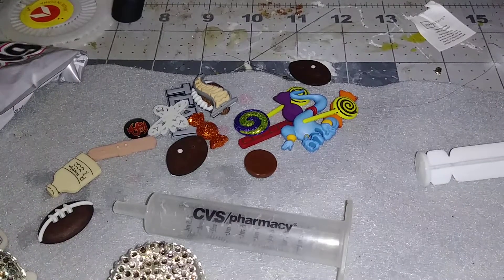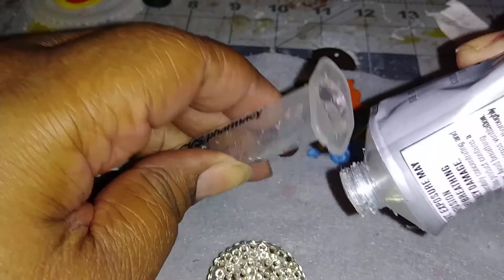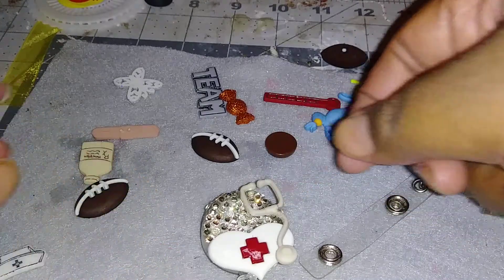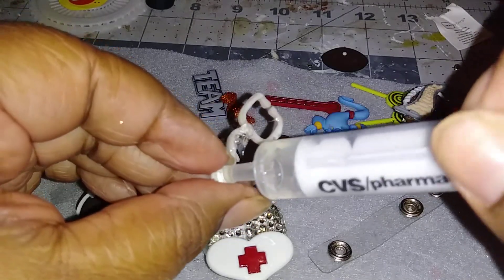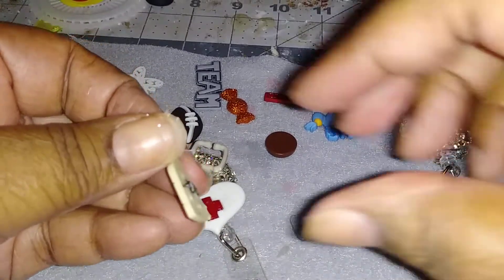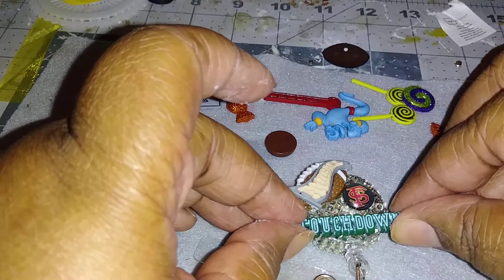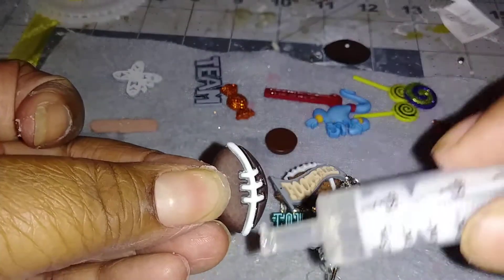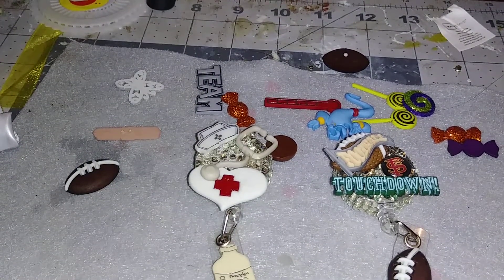Diy badge holder part3